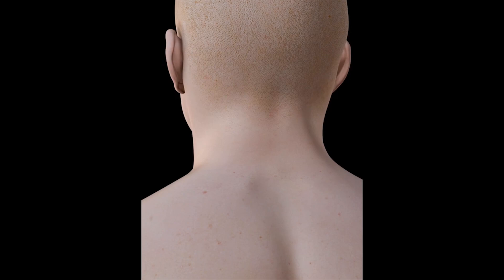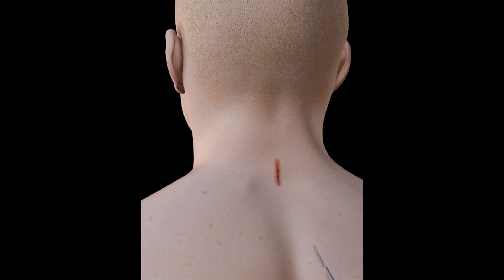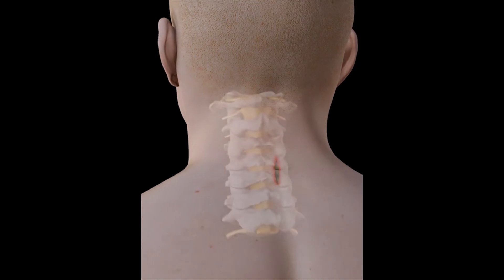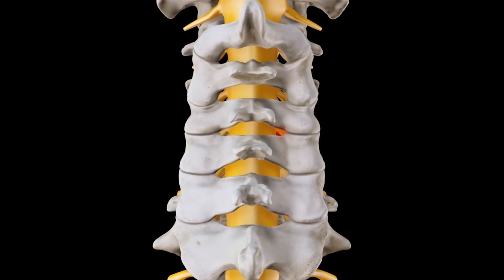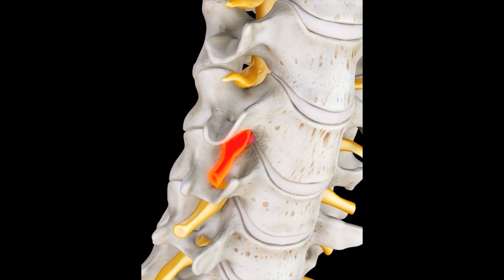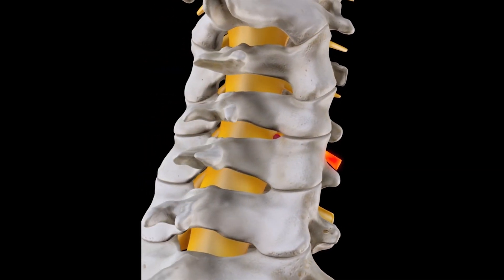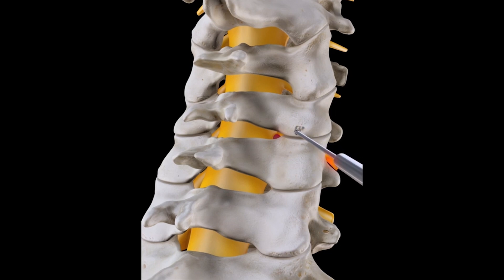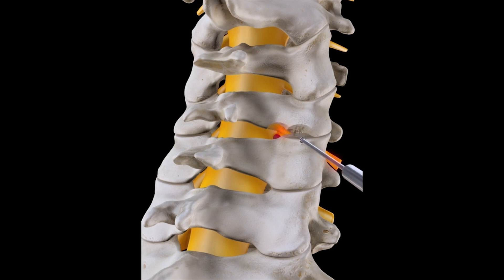Posterior Cervical Laminotomy and Foraminotomy - 3D Medical Animation